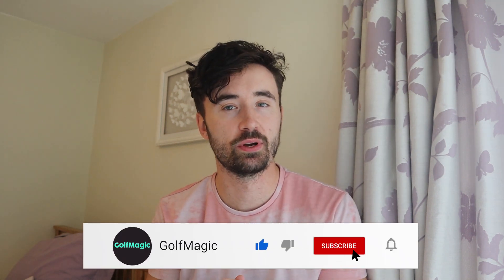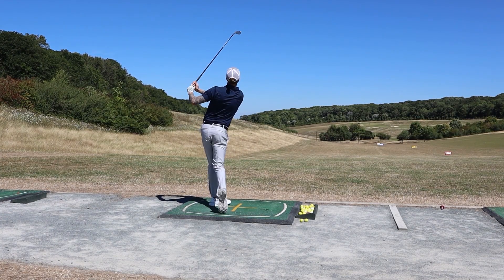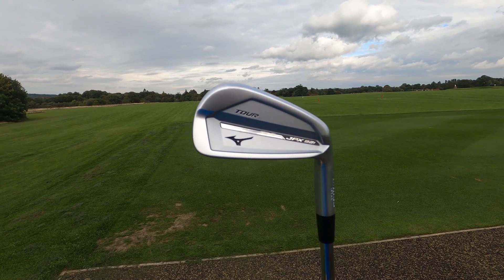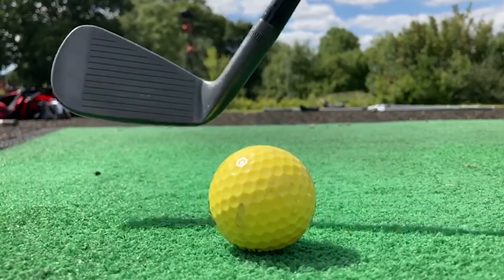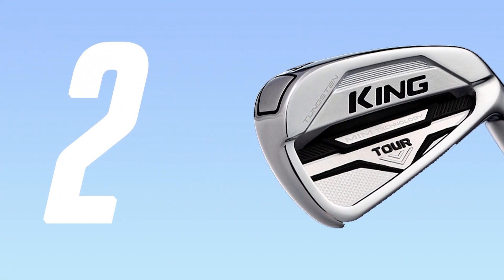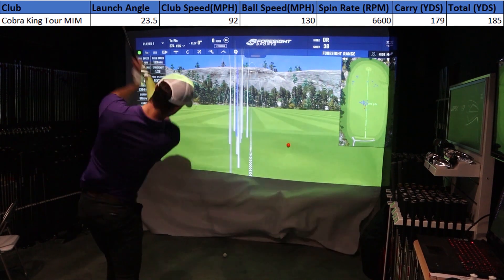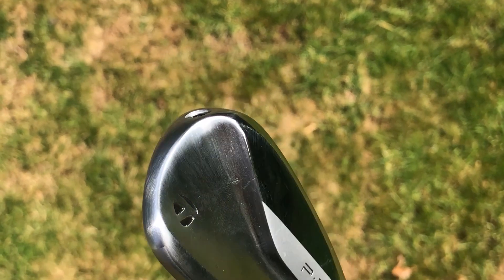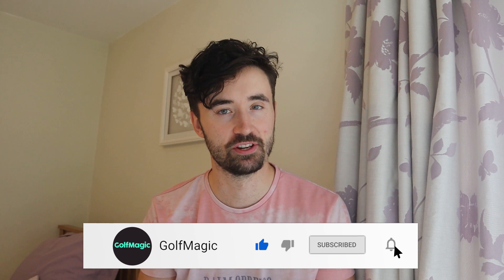Top 5 Players Irons 2020 | The BEST Irons 2020 | Golfmagic.com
Alex from GolfMagic reviews the best irons 2020 has to offer for players that have a low handicap, and gives our top 5 irons in this showcase video.

Which players irons would you like to try the most? Did we miss any you love?

400,000 monthly golfers and growing!